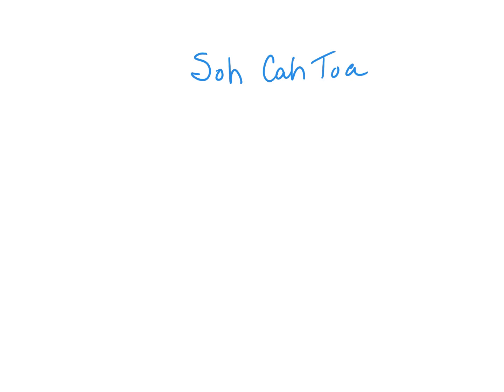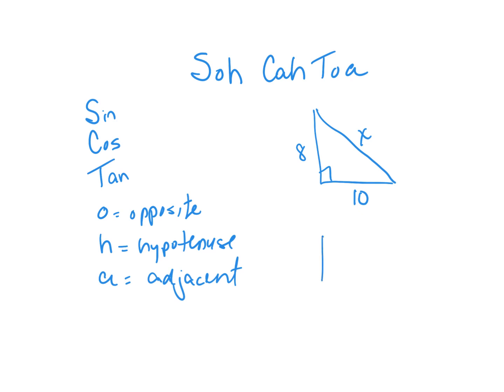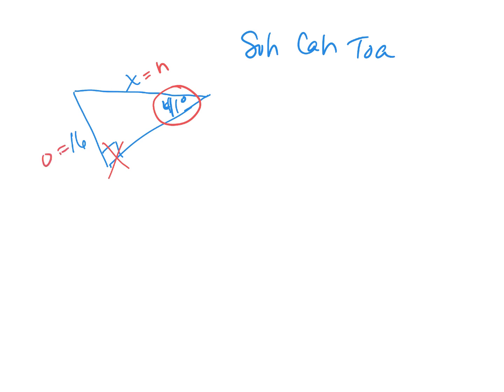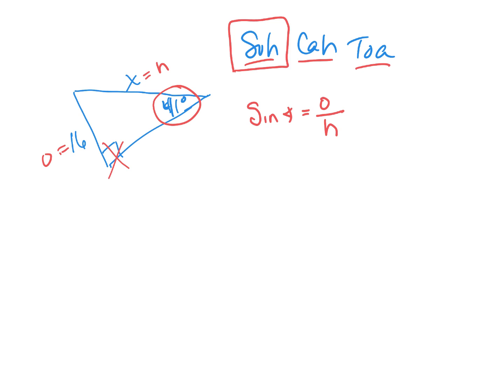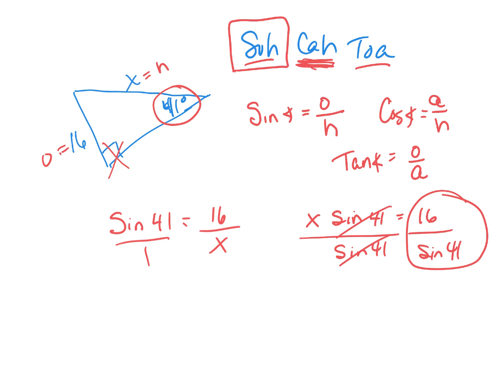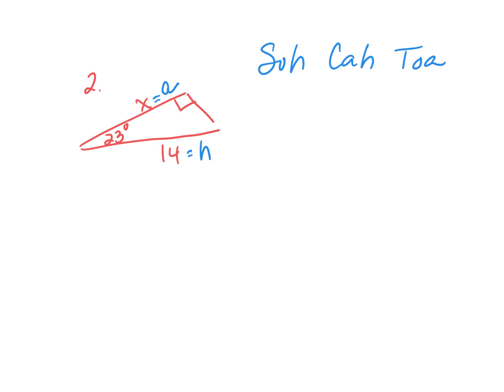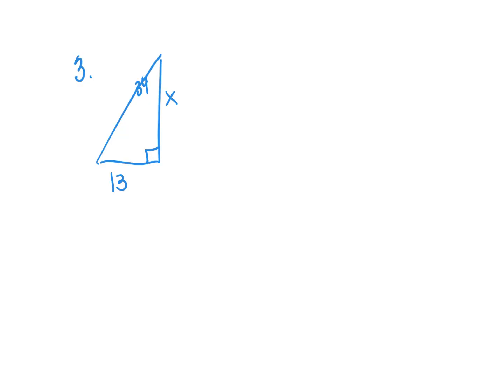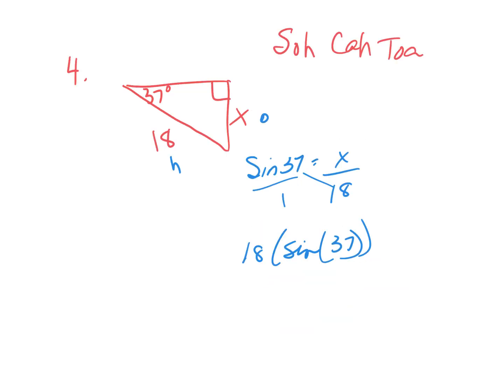1-18 Intro to Trigonometry .mp4